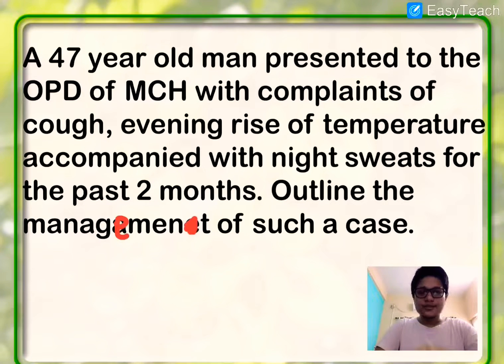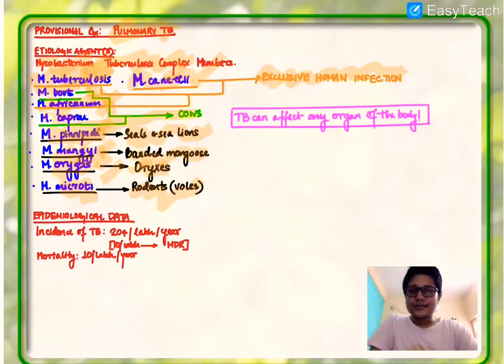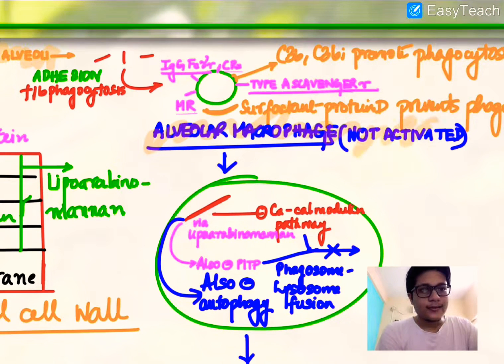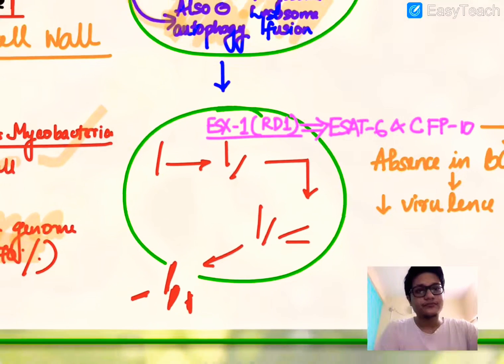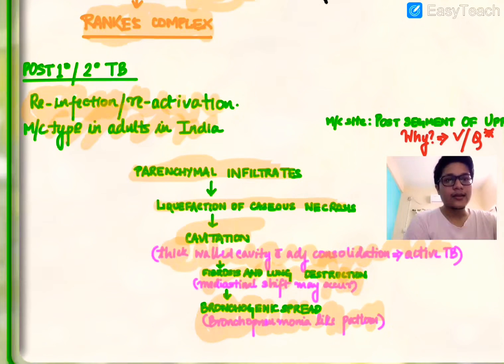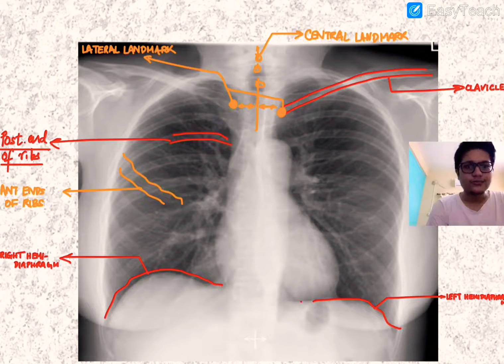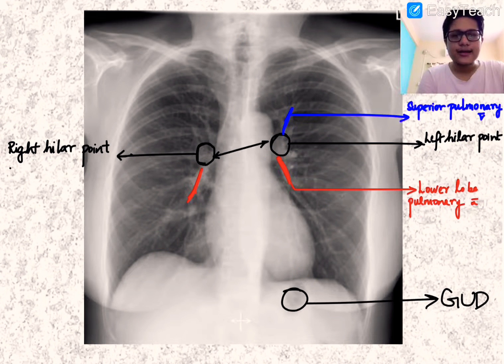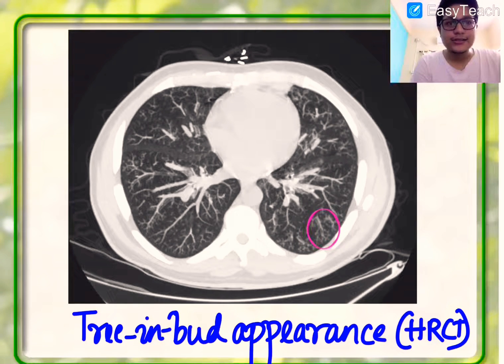Tuberculosis: Video 1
Hello everybody, started a new series which will deal with the pathology, microbiology, pharmacology and radiology of a typical case of tuberculosis. This video covers the pathology and radiology portions...the next video will deal with the microbiological diagnosis.